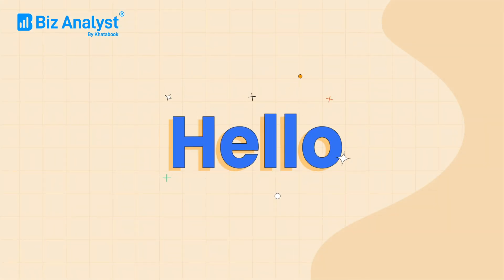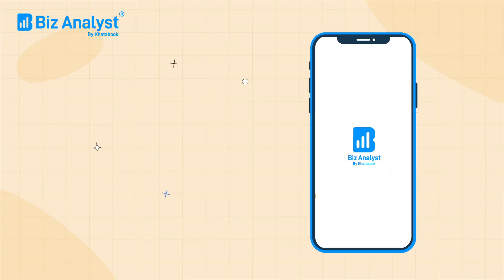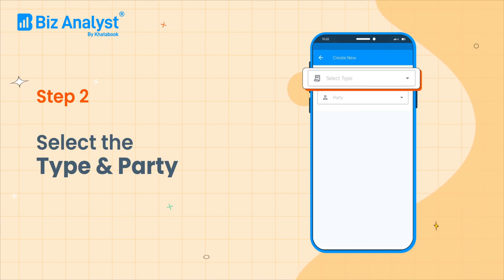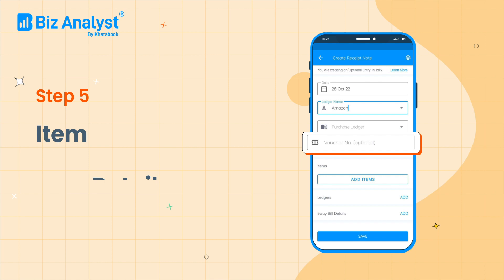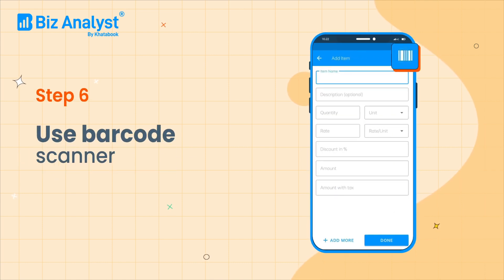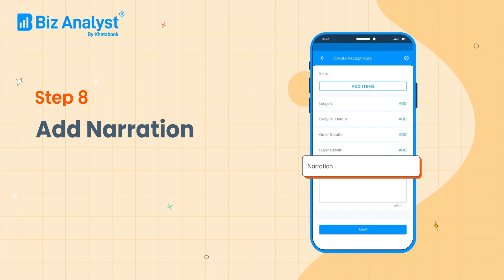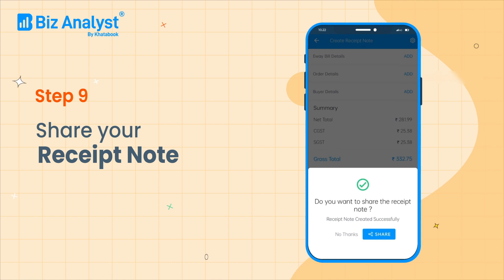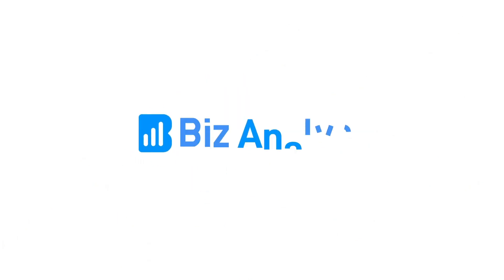How to create Receipt Note | BizAnalyst | Khatabook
In this video we are going to show you how you can add a receipt note on a Biz Analyst mobile app. You can immediately share these receipt notes with your customers and team members, anytime, anywhere. It's that simple.

0:00 - Introduction
0:09 - Create an entry
0:19 - Create a voucher manually
0:23 - Scan your barcode to autofill item details from tally
0:29 - Add other required details to ledger
0:35 - Share receipt notes with others